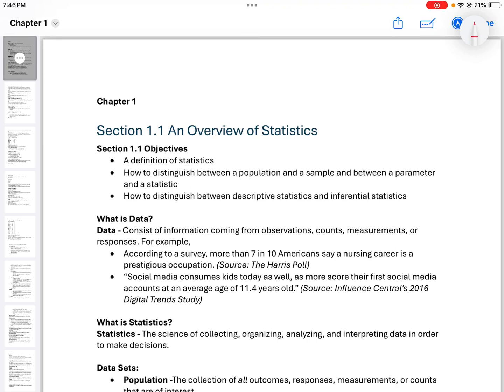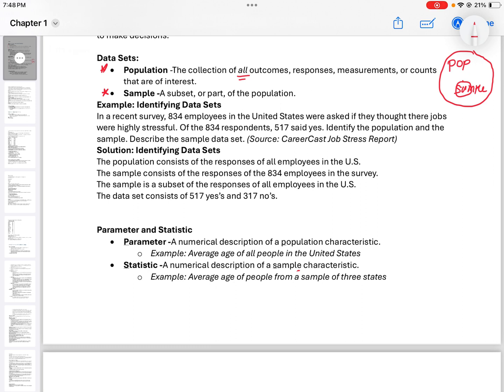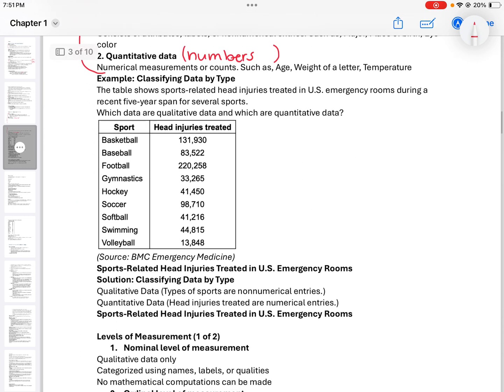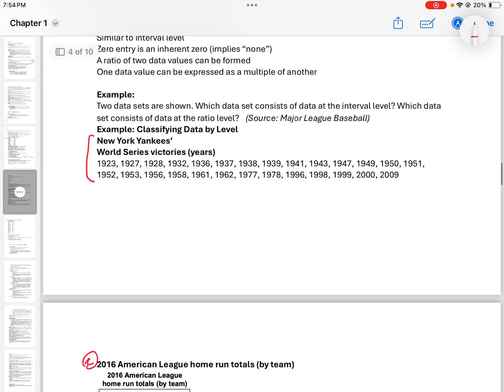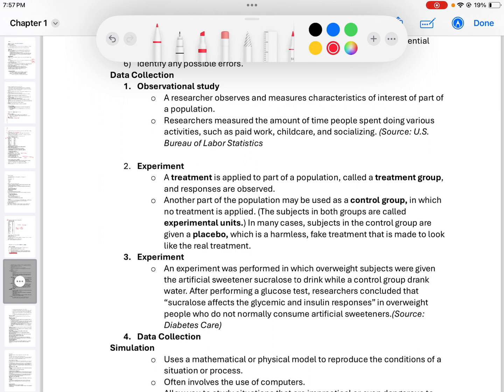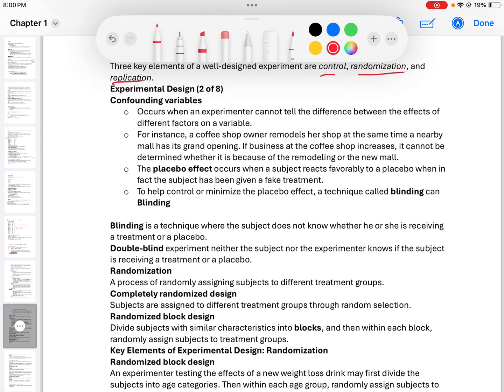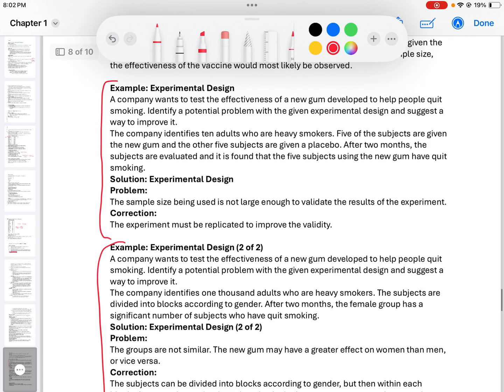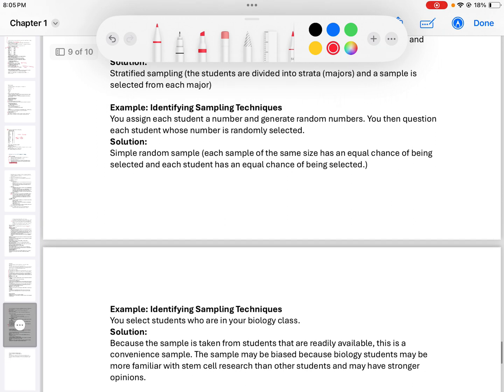Ch 1 stats